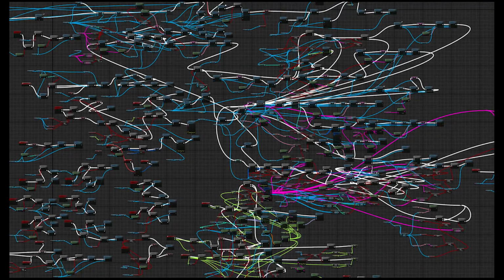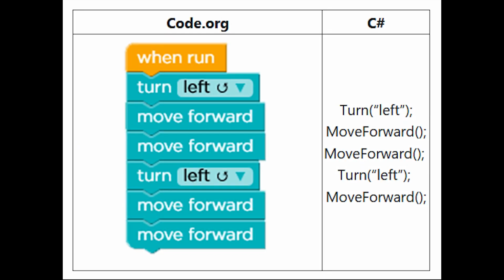Unity for Beginners 5: Programming Basics